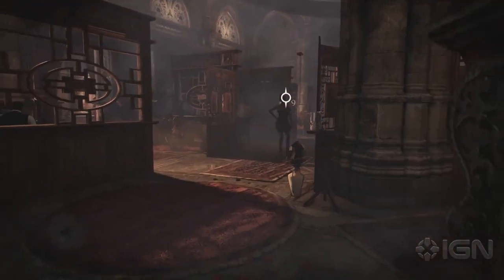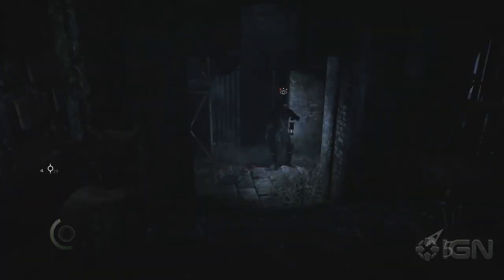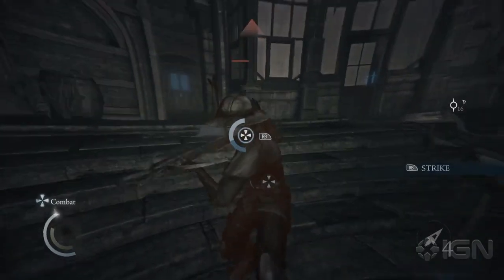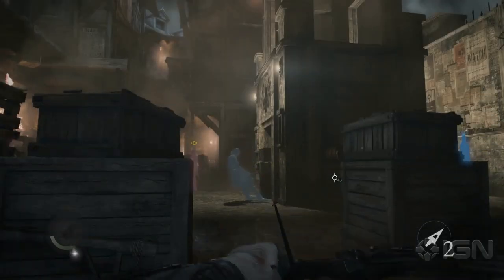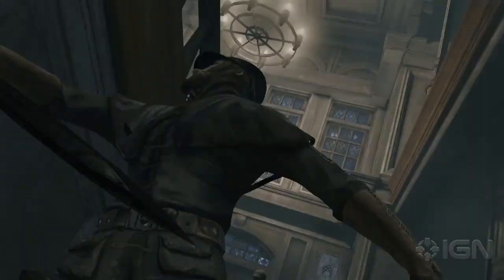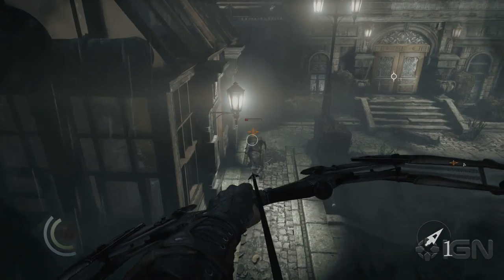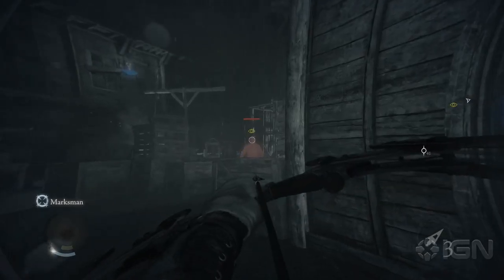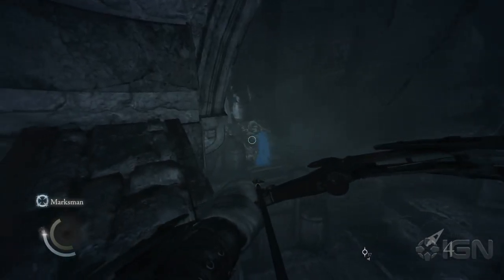Thief: Using the Focus Ability for Stealth or Assault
We show you how to use the new Focus ability for a stealth or assault playthrough. Use it to steal, slow time, and more.